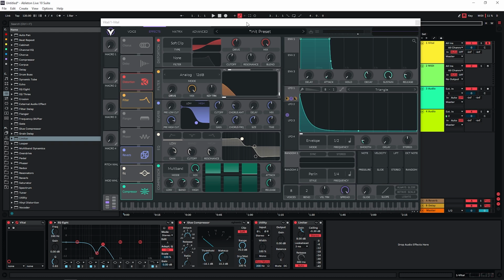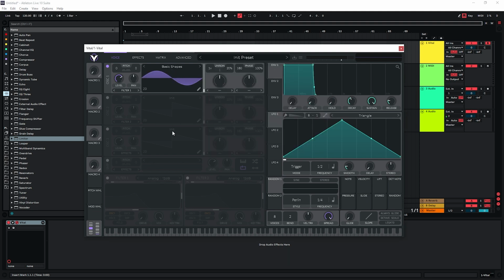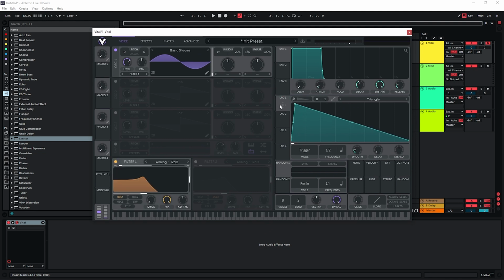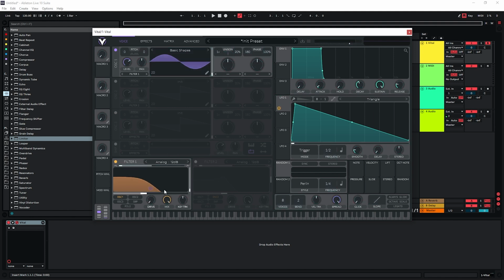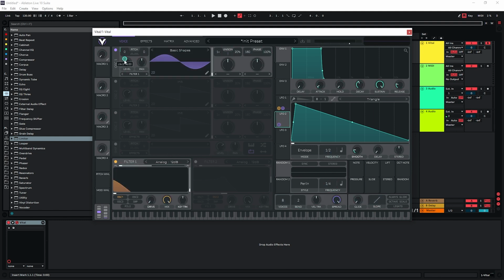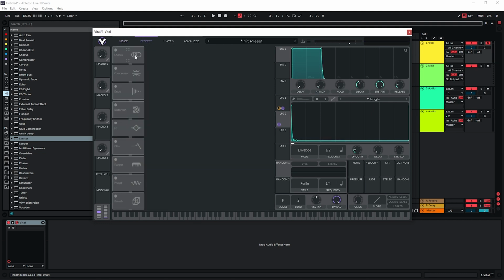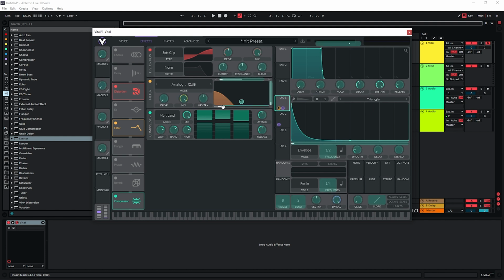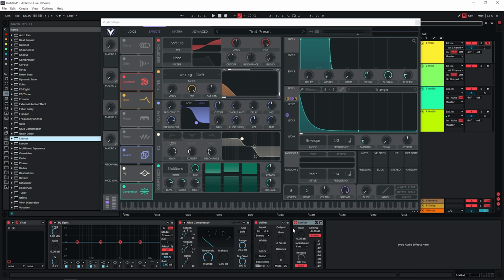How To Sound Design Trailer Booms (using Vital)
In this tutorial video I show how to create a trailer boom sound effect using Vital. However, the sound design technique for this can be replicated with pretty much any synthesizer.

Boom sound effects are very simple but highly effective sound effects that are widely used in trailer music and are also a great tool to create subtle impact and depth for video editors etc.